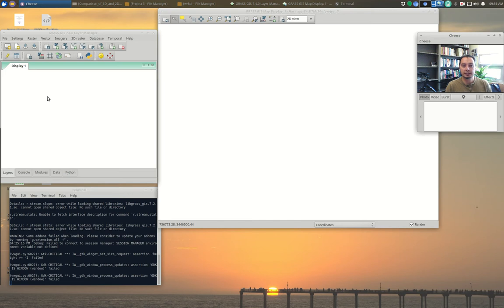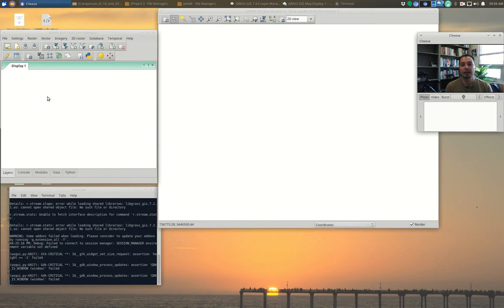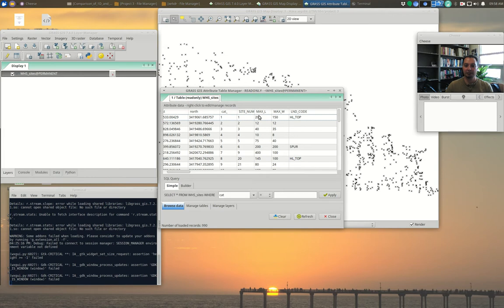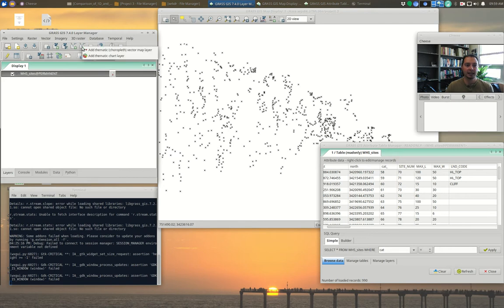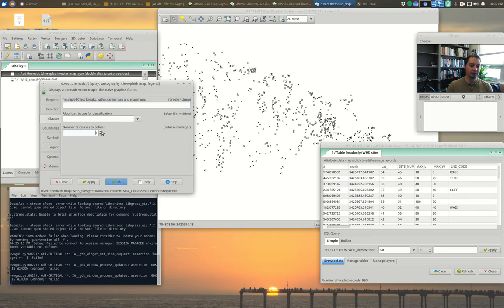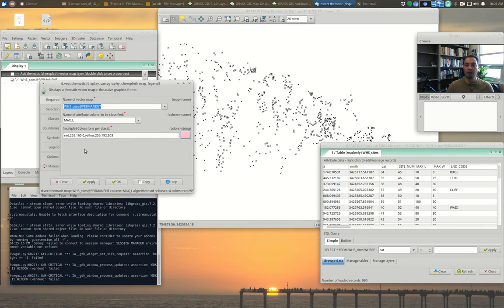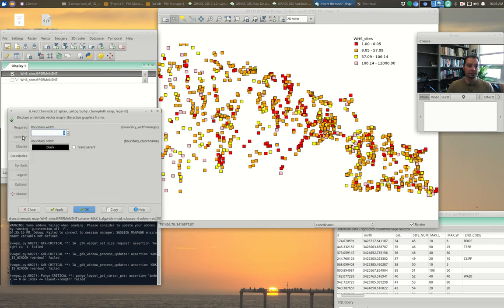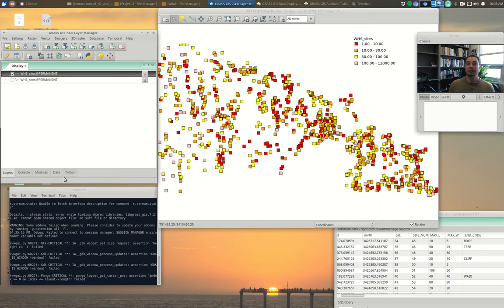GRASS 7.4 -- Interpolation and Density Surfaces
In this video tutorial I show you how to interpolate a surface from a set of discrete points, reading values from a column in the table. I also show you how to use interpolation to create a finer resolution DEM. Finally, I show you how to use a kernel density routine to create a density surface for an input points map.